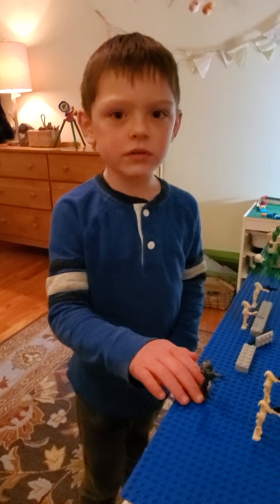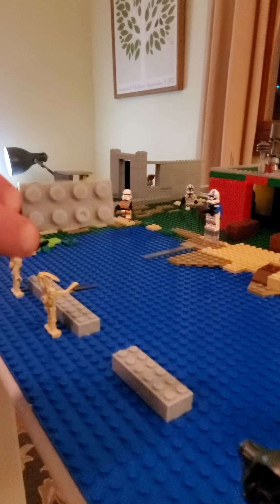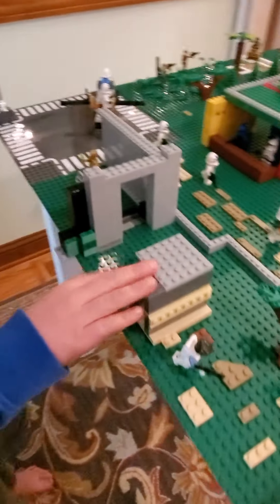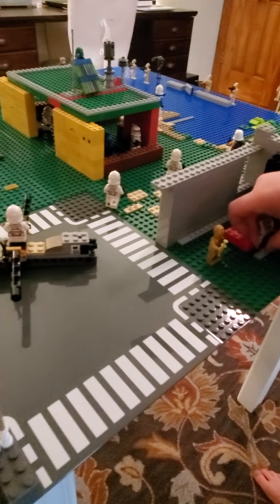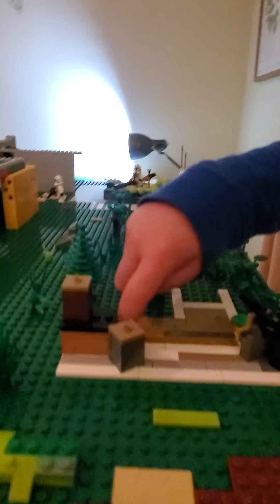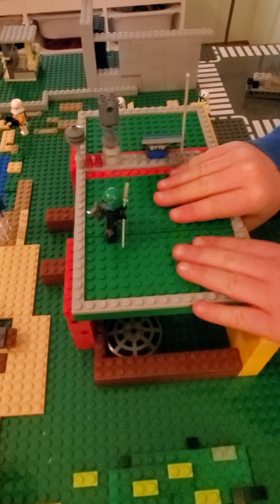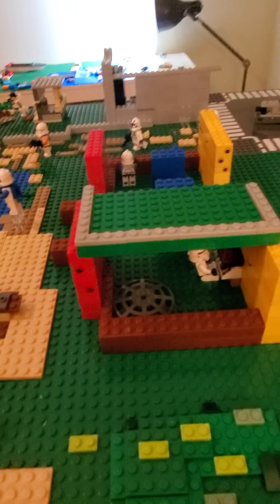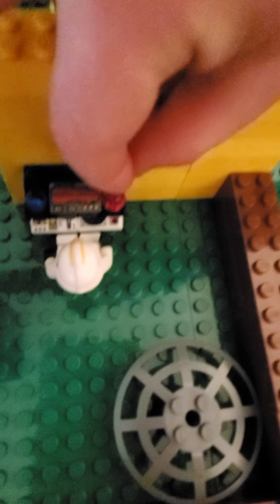Lego Star Wars The Clone Beach Battle MOC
kid's MOC of clone troopers versus battle droids on the beach